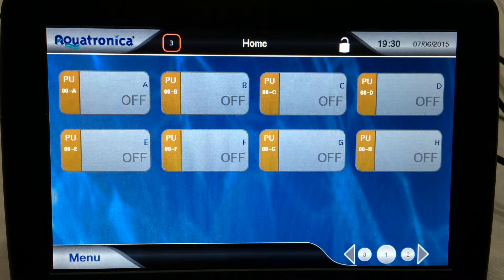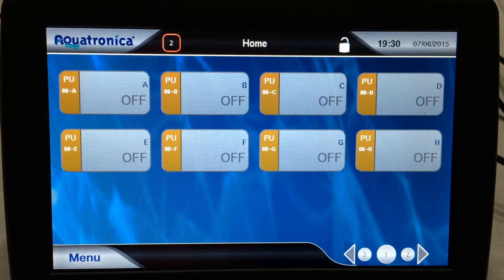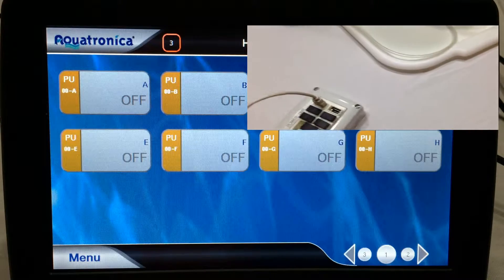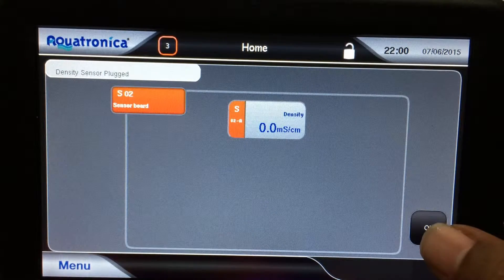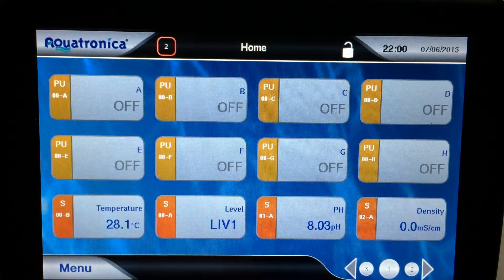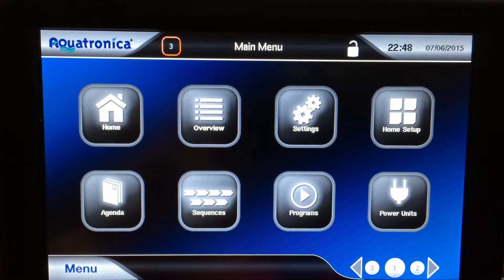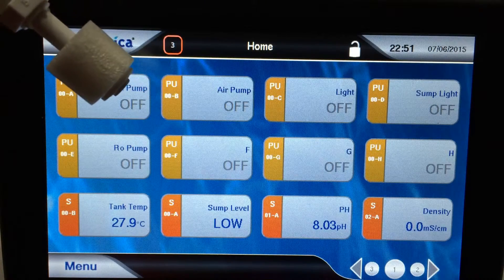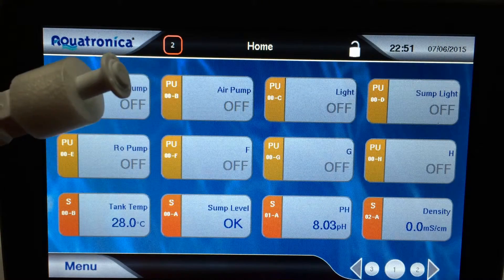Aquatronica Touch Part 3: Probes and Sensors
In part three of this series I show you how to install and name the probes and sensors that connect to the Aquatronica Touch and show you the specific settings needed for each of the probes.